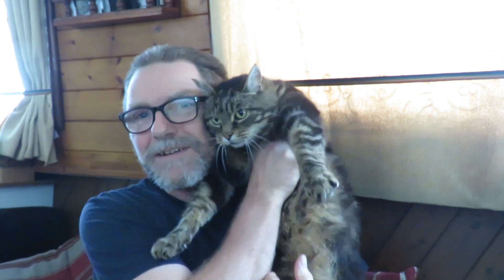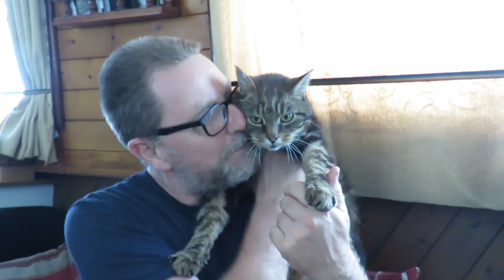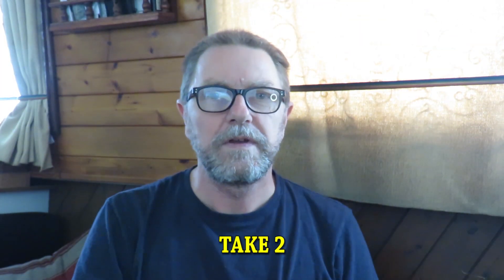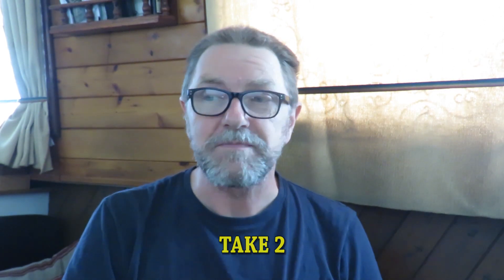Vlog: Passing oncoming boats on nasty bends. A narrowboat guide.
Boating tips: Things to do and look out for when passing oncoming boats in awkward places

All of the original music you hear on my channel was composed and recorded by myself. You can purchase tracks, or listen for FREE on BandCamp

Cards, Mugs, and other merchandise are available from my RedBubble store